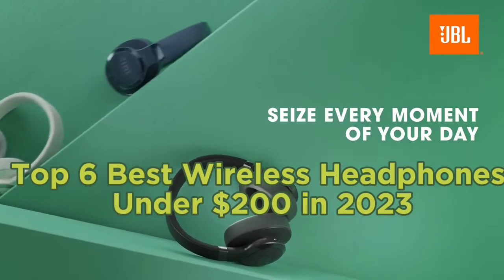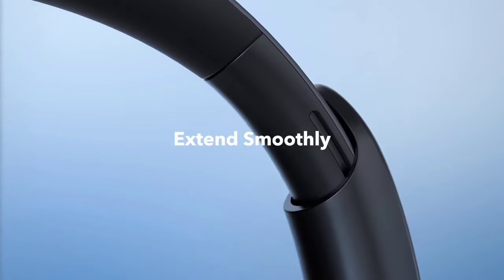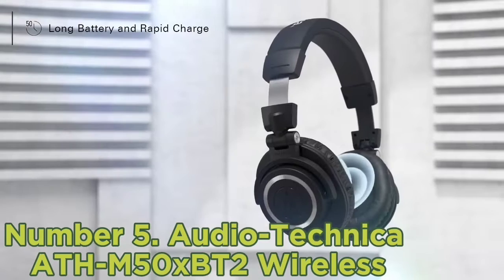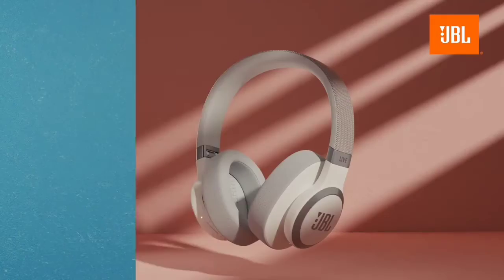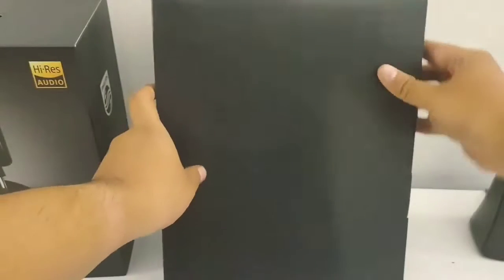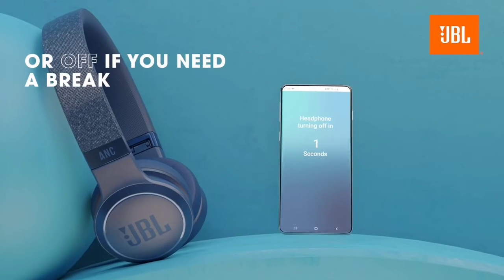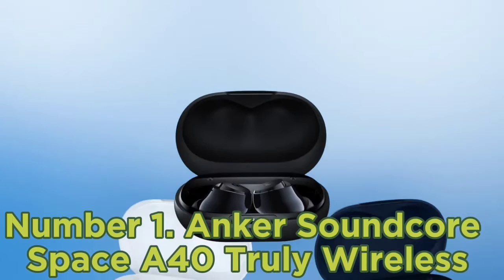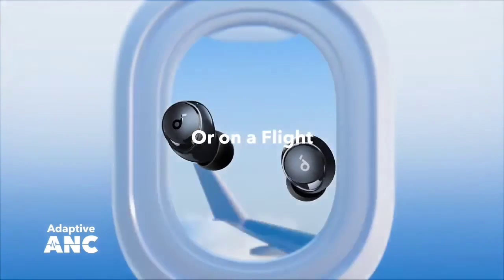Top 6 Best Headphones Under $200 in 2023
➜ Links to the Top 6 Best Headphones Under $200 in 2023 we listed in this video:

►Links►

➜ 6- Anker Soundcore Space Q45 Wireless-
➜ 5- Audio-Technica ATH-M50xBT2 Wireless-
➜ 4- JBL Live 660NC Wireless-
➜ 3- Philips Fidelio X2HR-
➜ 2- JBL Live 460NC Wireless-
➜ 1- Anker Soundcore Space A40 Truly Wireless-